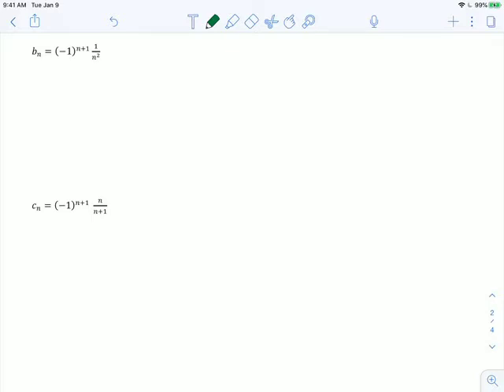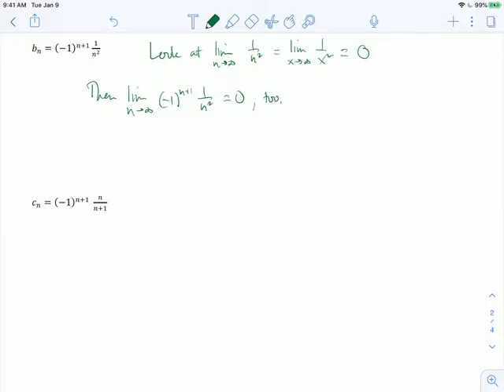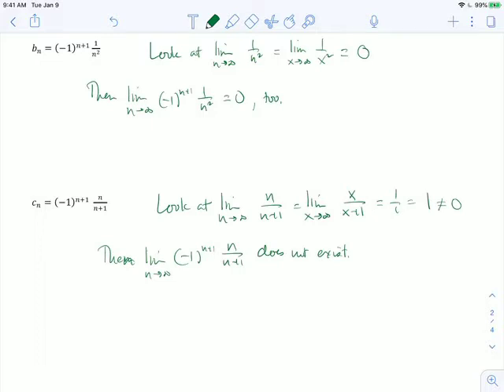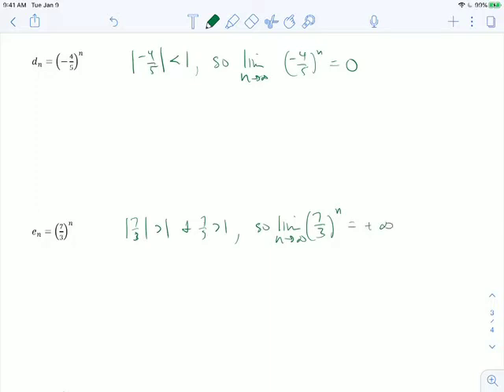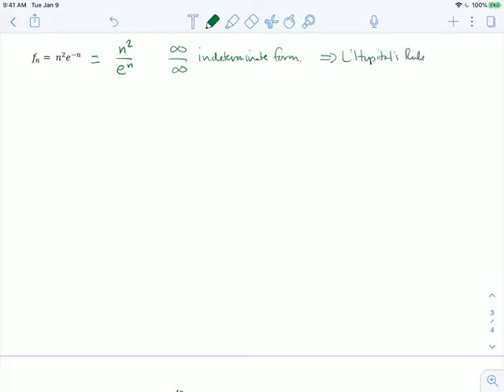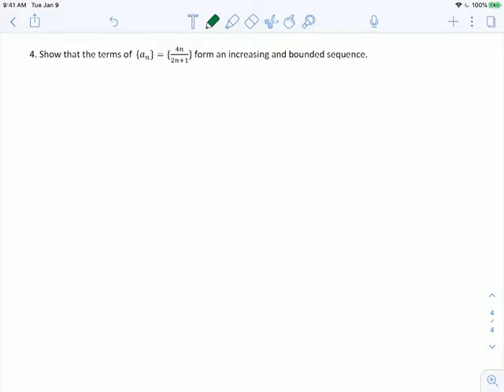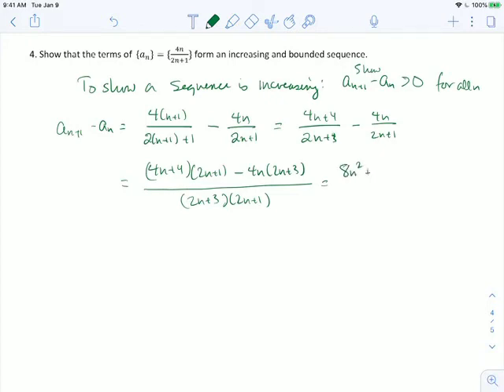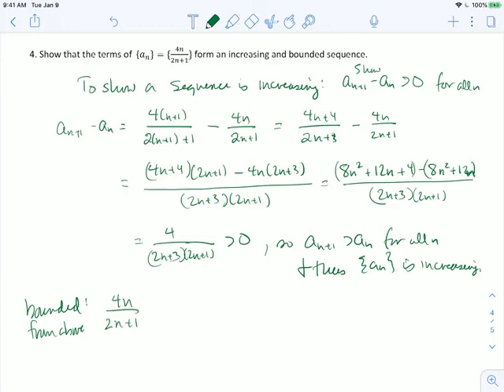MAT225SequencesPart2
Part 2 of our intro to sequences